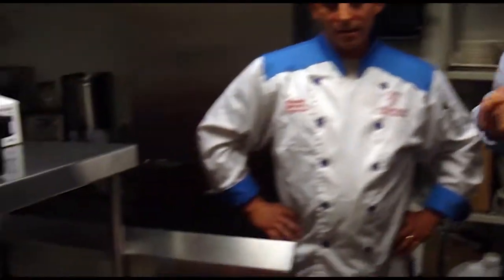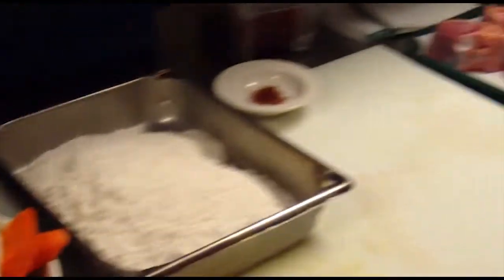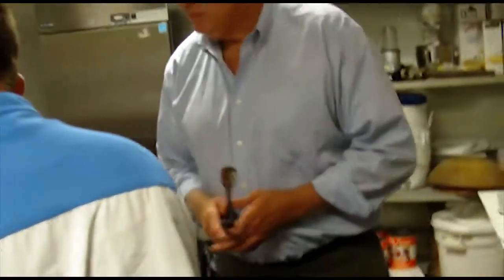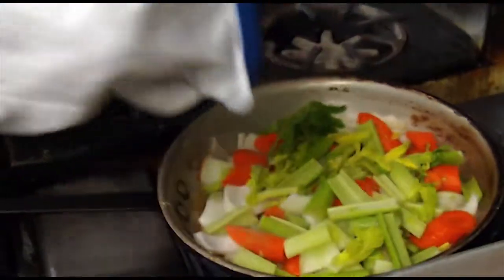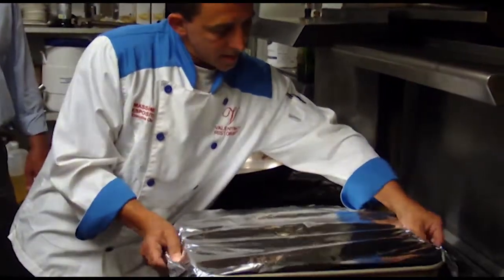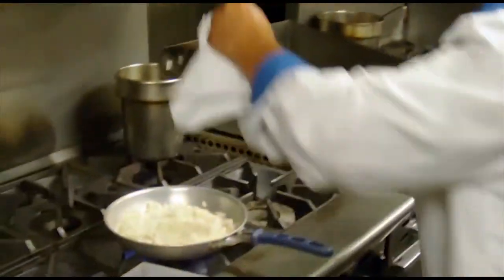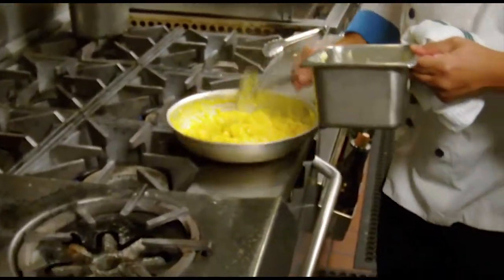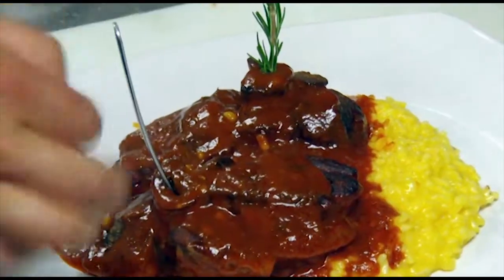"Taste of Tennessee" at Valentino's Ristorante.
Steve Gill's "Taste of Tennessee" visited Valentino's Nashville and cooked up a OssoBuco Milanese with a saffron parmesan risotto with Executive Chef Massimo Esposito.

For information about Valentino's Ristorante on West End Avenue, check out their

Think you can cook ossobuco alla milanese? Here is the recipe.

Ingredients:
4 veal shank {about 2"}
2 st.of celery
1 onions
2 carrots
Fresh Rosemary
Cup red wine {chianti}
2 tbl spoons tomato paste.

Risotto Ingredients:
10 ozarborio rice
A pinch of saffron
1/2 onions
1 tbl spoonbutter
5 oz Parmesan cheese
Some veal broth

Procedure:
Dust the veal shanks in flour,sear them in clarified butter until golden brown, place the meat in a baking pan,in the same skillet that u seared the meat place the vegetables cut in chinks and rosmary, flame it with the red wine and cover the veal shanks with it, add the tomato paste ,some water until the meat is covered, seal the baking pan with aluminum foil and bake for about 2 hours in a preheated oven on 350!!

Risotto:
Cook the risotto pilaf style, in a skillet put some olive oil and chopped onions or shallots. Let it get golden brown then add the Arborio rice, some white wine, the saffron and then keep adding the broth a Little at the time until the risotto is ready. At the end add parmesan cheese and a butter until becomes creamy. Place the risotto in center of plate and finally place the veal shanks on it with the sauce and .

BUON APPETITO!!
[THAT MEANS ENJOY YOUR DINNER]